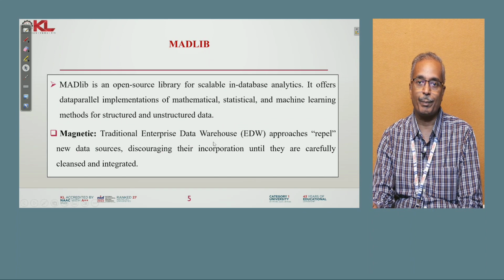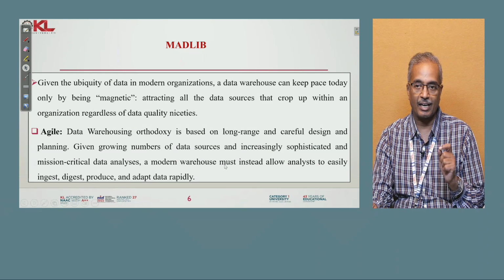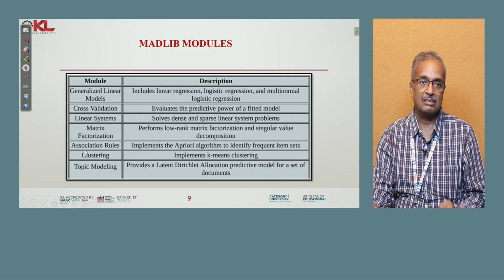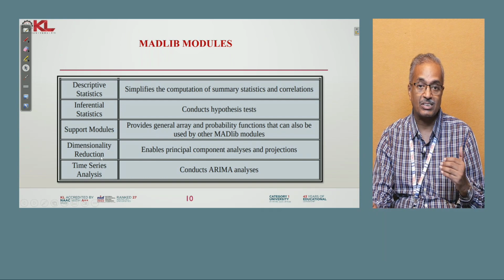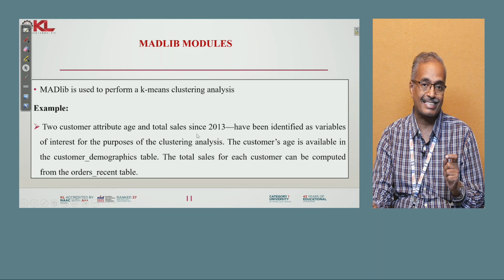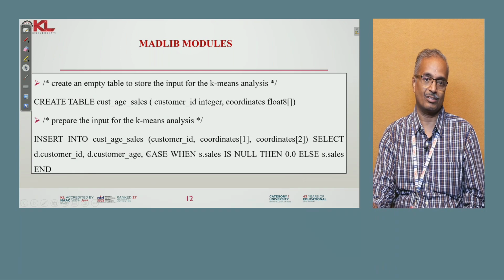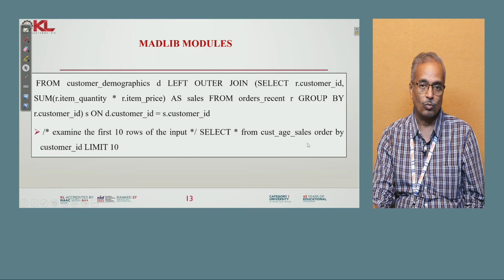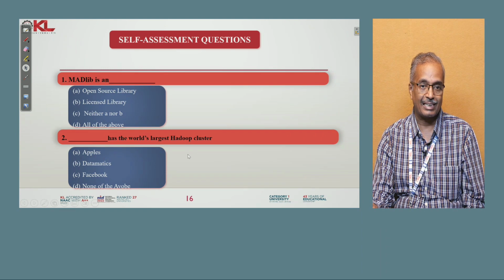CO3 Session 26